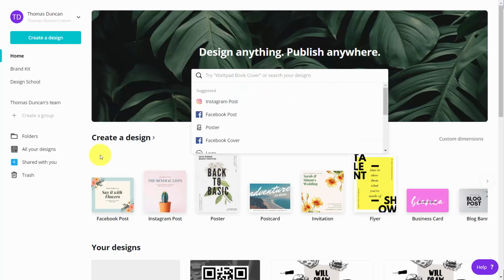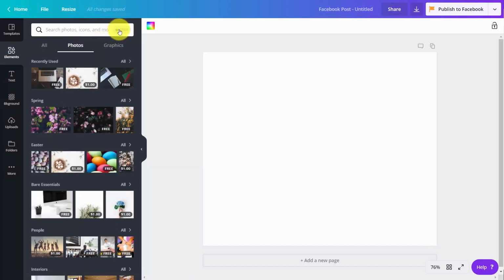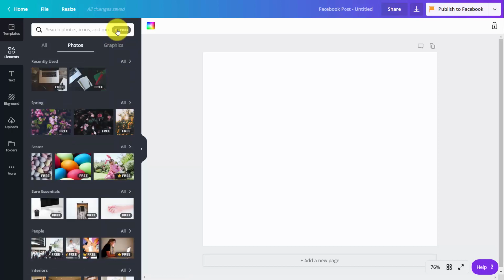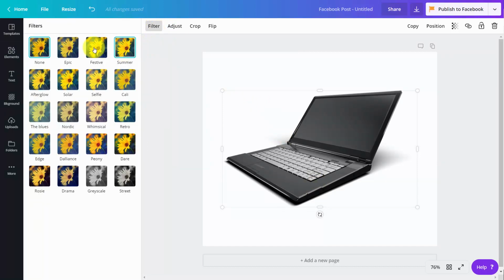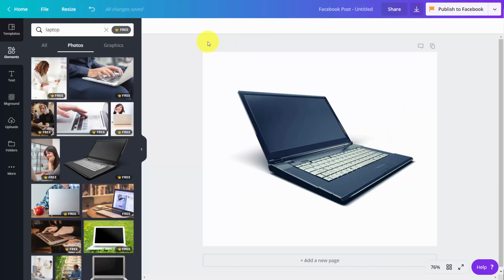How to Create Customized Graphics with Canva full course: (11) Canva For Work Images Accesss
tech baidi,

make money,

youtube earning,

Technical Nazu,

UrduPointcomOfficial,

DeepakDaiya2.0

wscubetechjodhpur,

SatishKVideos,

MainPointTech,

KashifMajeedofficial,

Junnu Ki TECH ,

QASFoundation,

Prasadtechintelugu,

technical tanveer asghar,

MuftiTariqMasoodSpeeches,

wscubetechjodhpur,

Qasim Ali Shah,

Mahatmaji Technical,

WeMakeCreators,

Aksh Verma,

earn money from canva,

make money on canva,

canva tutorial,

tutorial canva,

canva tips,

canva design,

canva templates,

canva tricks,

canva logo,

canva hacks,

canva editing,

learn canva,

canva tutorials,

canva pro,

canva course,

canva video,